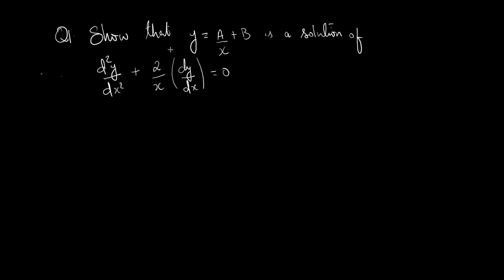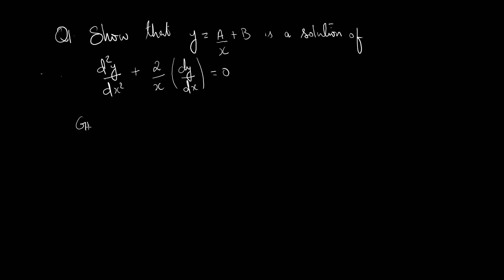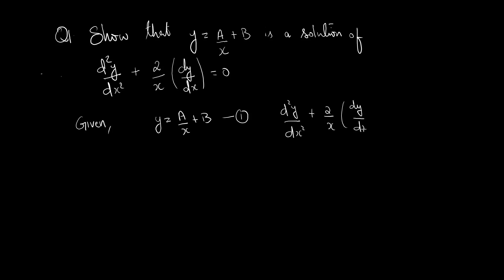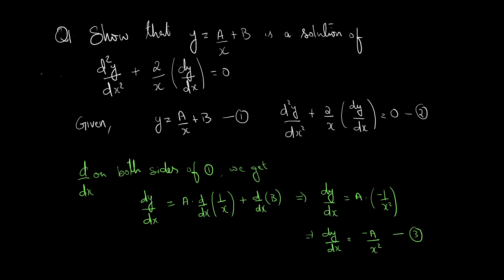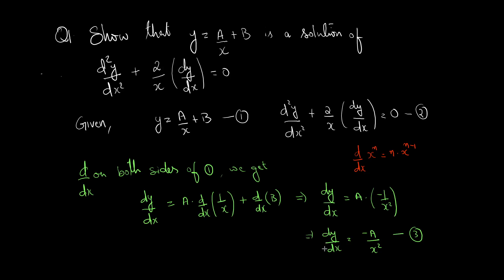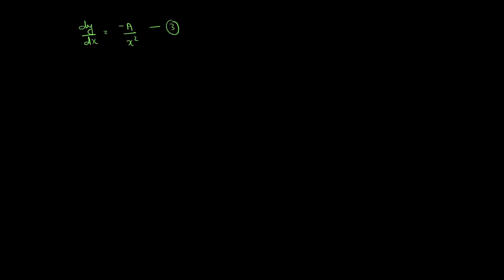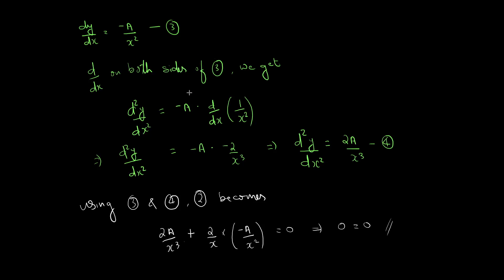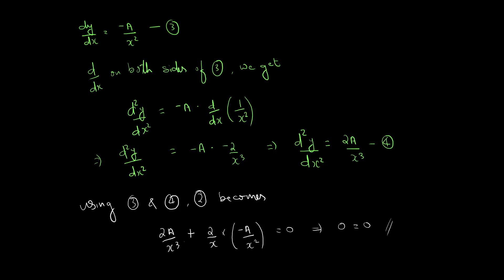Q1. Show that y = A/x + B is a solution of d2y/dx2 + 2/x (dy/dx) = 0